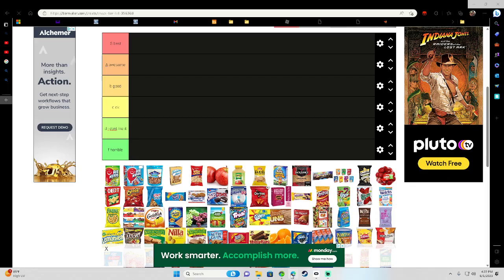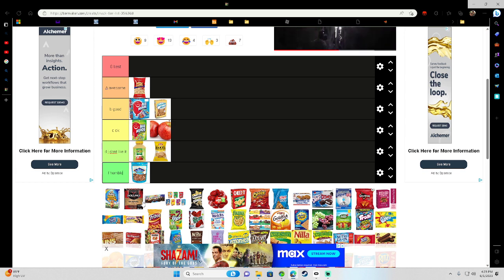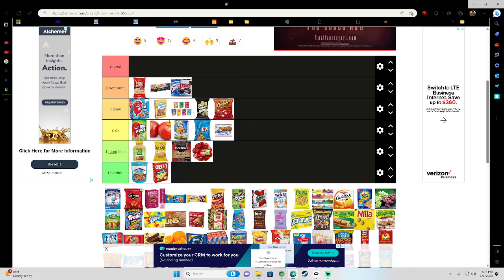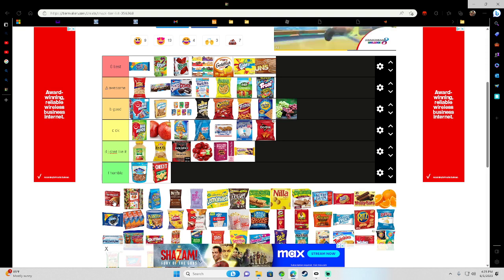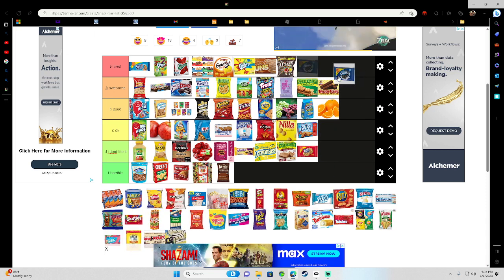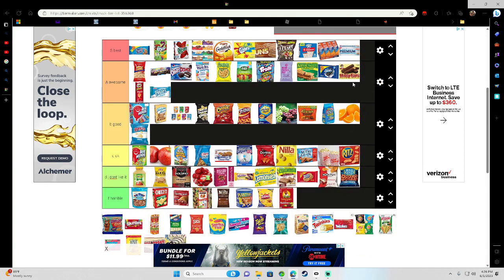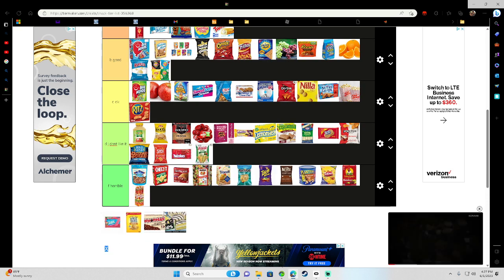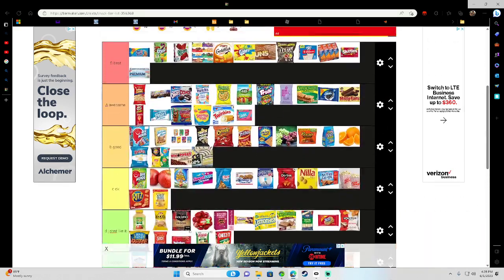my snacks tier list